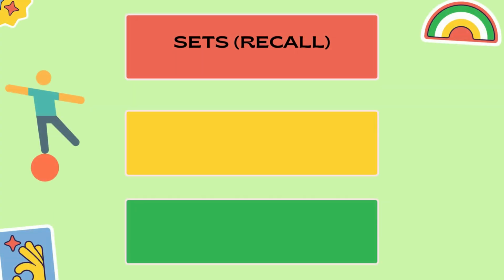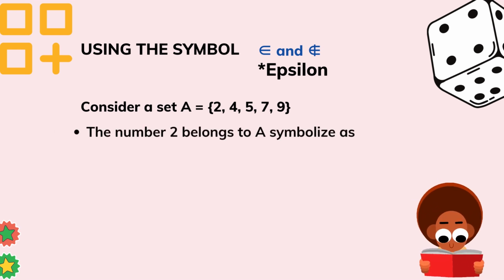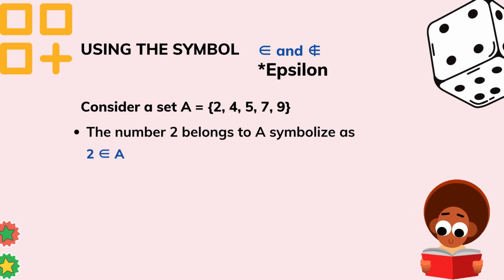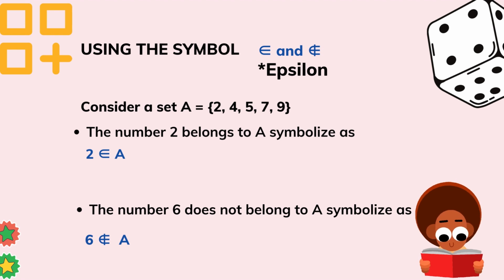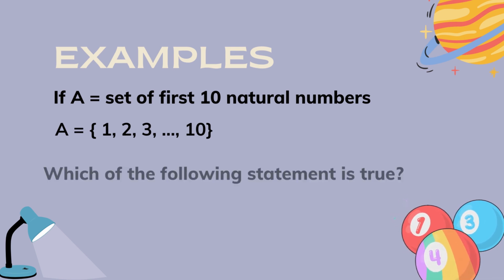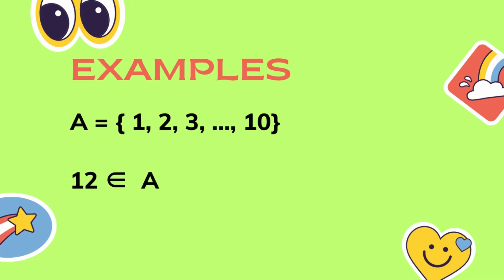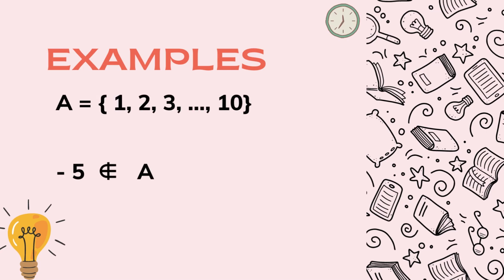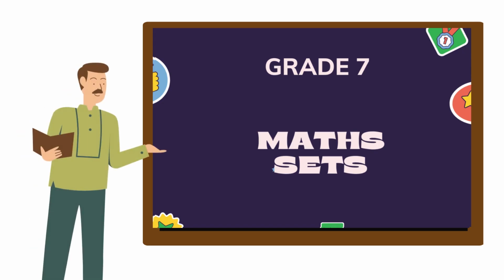Grade 7 Maths | Exploring Sets for Comprehensive Understanding | Seekhtay Jao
Welcome to Seekhtay Jao's Grade 7 Maths series! In this engaging lesson, we delve into the fascinating world of sets, a fundamental concept in mathematics. Join us as we explore the theory and applications of sets, mastering essential skills, and techniques that will pave the way for deeper mathematical understanding.

🔢 Lesson Overview:
In this comprehensive tutorial, students will embark on a journey through the concept of sets, learning how to define, represent, and manipulate sets using set notation and various operations. From understanding set elements and subsets to performing set operations like union, intersection, and complement, learners will develop a solid foundation in set theory.

📝 Key Topics Covered:
Understanding the concept of sets and set notation
Identifying set elements, subsets, and universal sets
Performing set operations: union, intersection, and complement
Applying set theory to solve real-world problems and mathematical puzzles
Exploring Venn diagrams as a visual tool for representing sets and their relationships

🎯 Learning Objectives:
By the end of this lesson, students will:
Grasp the fundamentals of set theory and its applications
Master essential set operations and their properties
Develop critical thinking and problem-solving skills through set-based exercises
Gain confidence in using sets as a mathematical tool for analysis and decision-making

📚 Resources:
To complement this lesson, we've curated additional resources and practice materials to reinforce learning and mastery of set theory. Access worksheets, quizzes, and interactive activities via the links provided below to enhance learning beyond the video.

🌟 About Seekhtay Jao:
Seekhtay Jao is dedicated to providing quality educational content that empowers learners of all ages.

Unlock the power of sets and elevate your mathematical prowess with Seekhtay Jao! Happy learning!